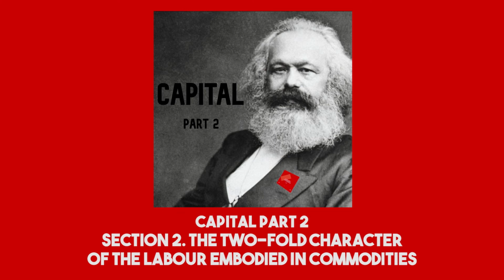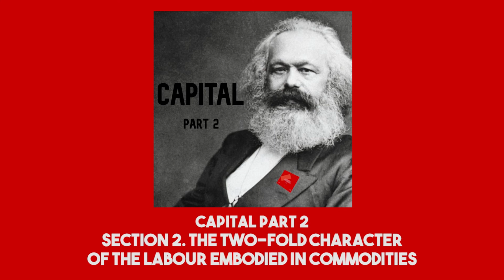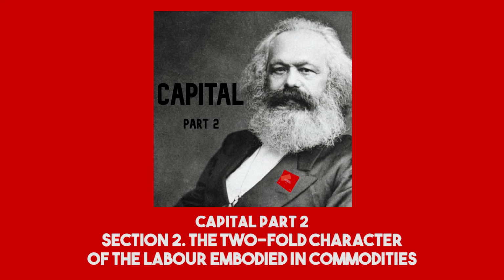Capital Part 2 │ Section 2. The Two-fold Character of the Labour Embodied in Commodities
Turns out there's more to this book than the first six pages. Who woulda thought?

This week the lads take a stab at deciphering the two-fold nature of the labor inside all commodities. but not before some corrections from last week. Corrections, I hear you say? How is that possible? Well get used to it because our brave hosts tend to say more crazy stuff than the Mariners' front office. Ba-boom!

Reading: Capital Vol.1, Part 1. Commodities and Money, Chapter 1. Commodities, Section 2. The Two-fold Character of the Labour Embodied in Commodities